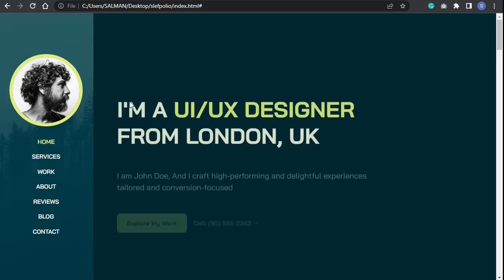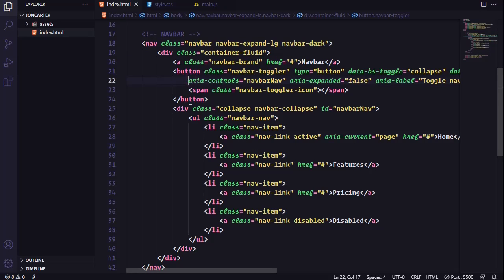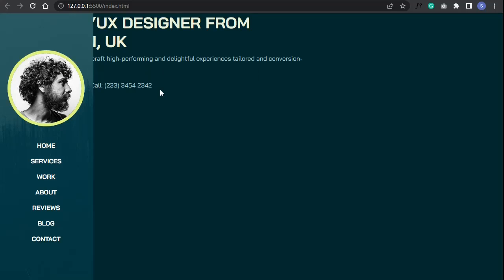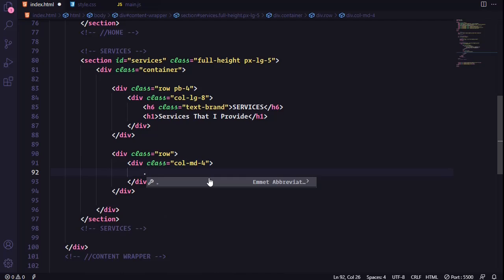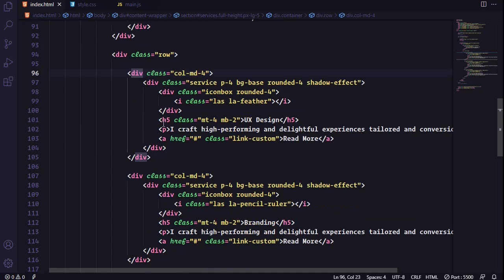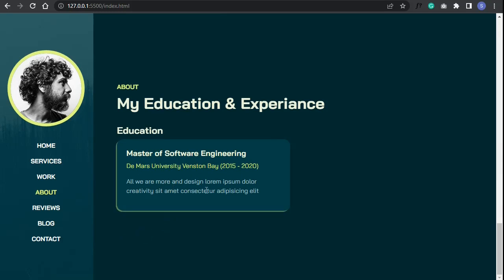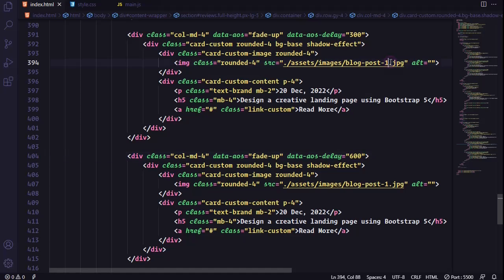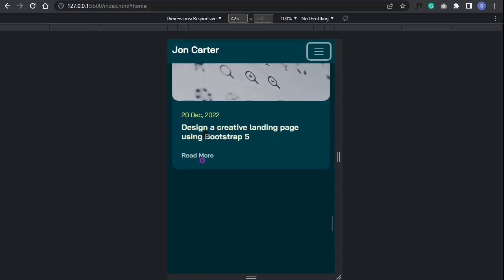Design a portfolio website using Bootstrap HTML and CSS / Bootstrap Landing Page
📙Topics Covered

✔️Google Fonts
✔️Bootstrap Installation
✔️Bootstrap Container
✔️Bootstrap Grid
✔️Sticky navbar on scrolling
✔️Bootstrap Scrollspy
✔️Line Awesome Icons Embed
✔️ And more

👍 Recommended videos

- Download ZIP
- Save and extract